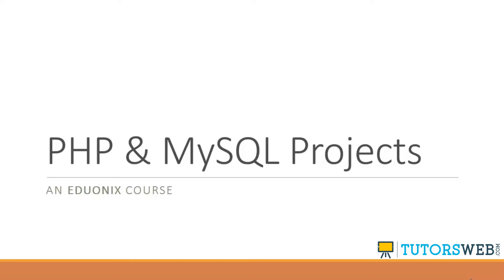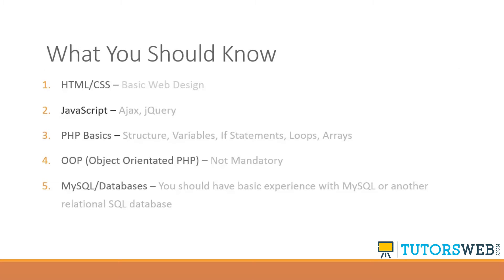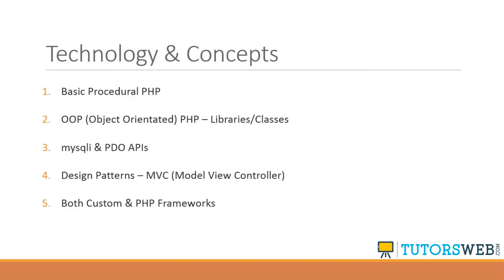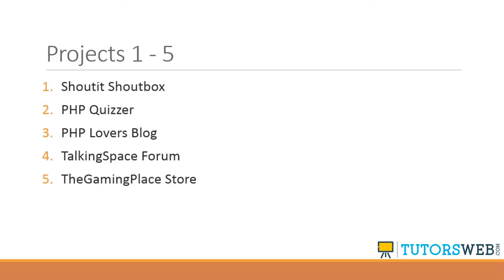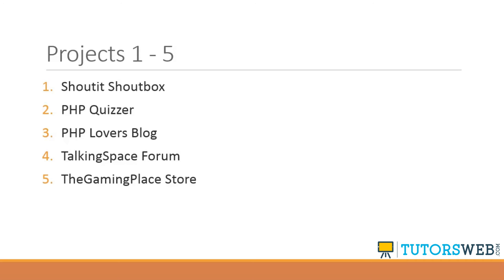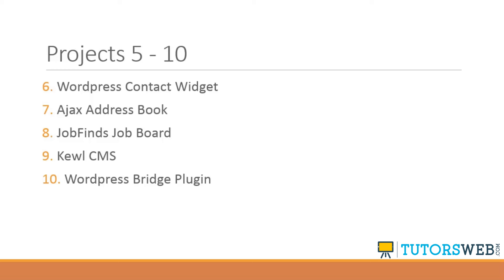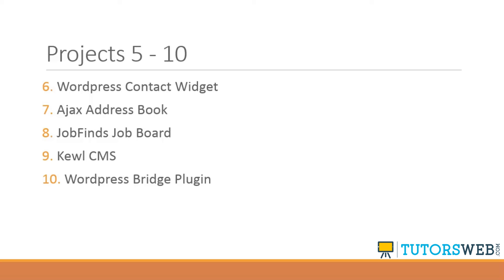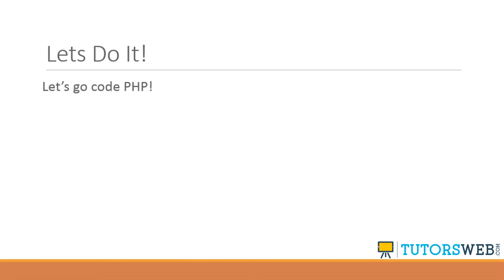Introduction To PHP | A Complete PHP Tutorial for beginners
Why wait to be an expert Web Developer. Join our course to get compresive online training in Php & Mysql development & programming to build a complete web application.

Course Syllabus
Building the UI
Create Database
Connect & Fetch Shouts
Validate & Insert Shouts
Quizzer UI - Part 1
Quizzer UI - Part 2
Connect to Database With MySQLi
Fetch Quiz Data
Process Answers
Add Question Form
Blog Folder Structure
Frontend UI
Create Database Class
Frontend Database Fetch
Admin Area UI
Admin Database Fetch
Part1 - Insert Posts and Categories
Part2 - Update and Delete
Creating The File Structure
Part1 - Index Page and Base HTML
Part2 - Inner Page HTML
Part3 - Adding The CSS
Part1 - Install & Configure Codeigniter
Part2 - Database Setup
Part1 - Base HTML
Part2 - Inner HTML and CSS
Views and Layouts
Part1 - Get and Display Products
Part2 - Get Categories and Popular Products
Part1 - The Cart Class
Part1 - User Registration
Part2 - User Login and Logout
Install Wordpress
Wordpress Plugin Structure
Create Widget Class
POST with jQuery AJAX
Build PHP Mailer
Create Application Structure
Addressbook UI
Database and Configuration
Select and Add Contacts
Part1 - Creating The Edit Form Modal
Part2 - Edit and Delete
Part1 - HTML Layout
Part2 - CSS
Part3 - Inner Page HTML
Database, Installation and Config
Part1 - Controller and View Basics
Part2 - Layouts and Elements
Part3 - Browse Controller and View
Part4 - Search and Filter
Part1 - Adding Jobs
Part2 - Update & Delete Jobs
Part1 - User Registration
Part2 - Login and Access Control
Codeigniter Install and Configure
Part1 - Frontend and Dashboard Index UI
Part2 - Inner Page and Login UI
Create Kewl Database
Part1 - Frontend Articles Index
Part2 - Frontend Inner Pages
Dashboard and Layout
Part1 - Articles Index and Add
Part2 - Articles Update, Publish and Delete
Part3 - Categories
Users & Groups
Part1 - Login and Logout
Part2 - Access Control
Create Plugin File and Menu Item
Create Plugin Options Form
Storing Option Values
Displaying Products
Course Summary
Course Intro - Short
Course Intro
Install XAMPP
PHP Basics

Introduction To PHP | PHP | Complete PHP Tutorial | PHP Tutorial | PHP Tutorial for beginners | Learn PHP in 15 minutes | PHP Programming | Create a PHP Login Script | Login system using PHP with MYSQL database | Introduction To PHP - A Complete PHP Tutorial for Absolute Beginners | Send SMS Messages With PHP | PHP Tutorial 1 - What is PHP?